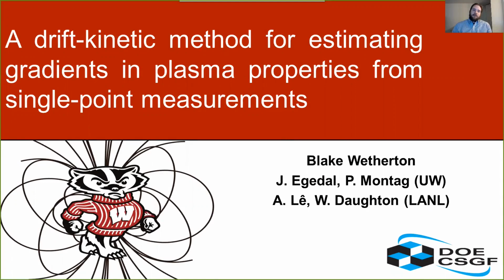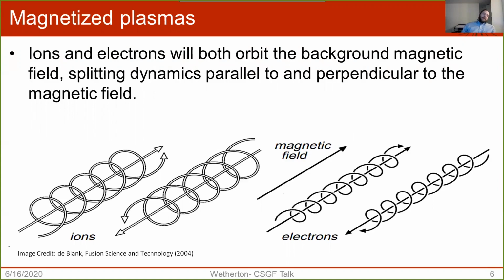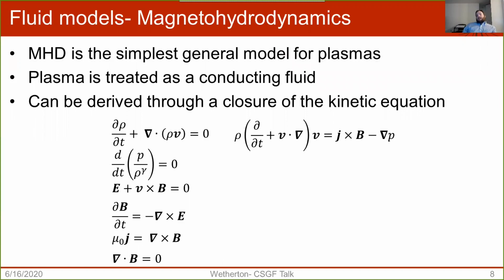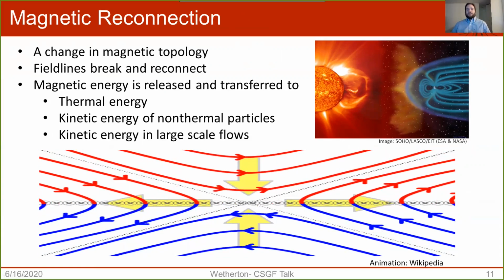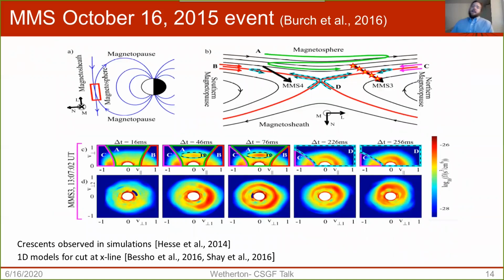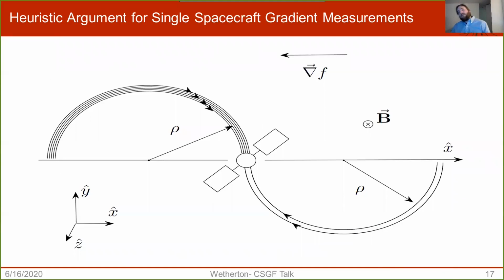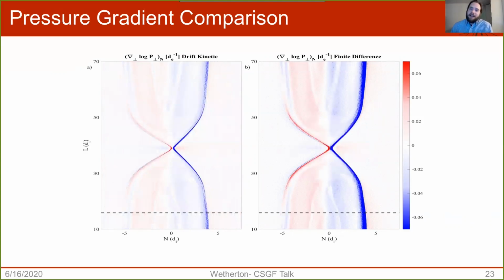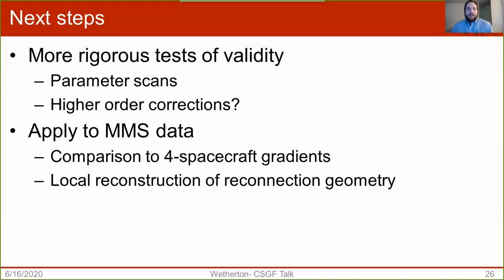DOE CSGF 2020: A Drift-Kinetic Method for Obtaining Gradients in Plasma Properties From Single...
I present a new method to determine gradients in plasma properties based on a velocity space distribution measured at a single spatial point. The drift-kinetic model shows that gradients are intrinsically related to agyrotropic features of the distribution function (those that are not symmetric about the local magnetic field). The method allows for estimates on density and pressure gradients on the scale of a Larmor radius, proving to resolve smaller scales than any method currently available to spacecraft. The model is verified with a set of fully-kinetic VPIC particle-in-cell simulations.